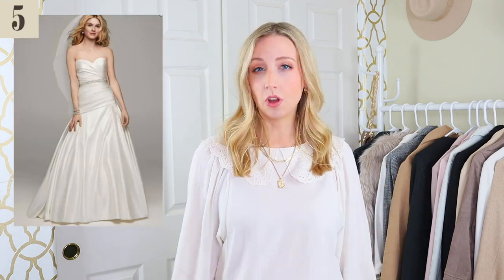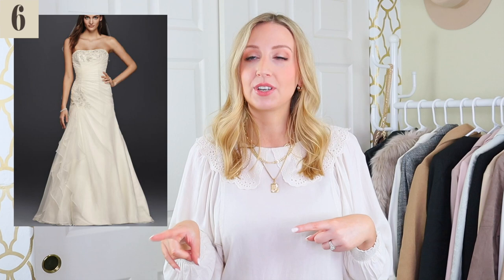Best and Worst Wedding Dresses for Your Short-Waisted Body Type [THIS COULD SAVE YOU $$$$]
The best and most difficult wedding dresses for short waisted body types. Share your own wedding dress story in the comments!

I’m spilling the tea on which wedding dress styles work best for short torso body shapes and which ones pose the most challenges when it comes to tailoring.

WEDDING DRESSES SHOWN :)

*5. Ruched Bodice with A-Line Mermaid
*6. Ruched A-Line Wedding Dress
*10. Off the Shoulder with Waist Seam
*11. Strapless Beaded Wedding Dress
*12. Off the Shoulder Sleeves Gown
*15. 3/4 Sleeve Wedding Dress
*17. Pink Lace Backless Wedding Gown
*19. Lace Low Back Dress
*20. Lace High Neck Gown
*21. Simple High Neck Dress
*22. Lace High Neck Wedding Dress
*23. Off the Shoulder Gown

My wedding dress is by Maggie Sottero

WHAT’S YOUR VERTICAL BODY SHAPE?

OTHER SHORT TORSO LONG LEG VIDEOS YOU’LL LOVE :)

Height: 5’5”
Waist: 27”
Bra Size: 32DD
Hips: 37”
Inseam: 27.5”
Normal Sizes: 4-6, 27, small
Weight: 130lbs

XOXO JB